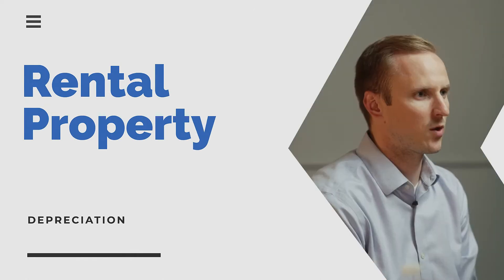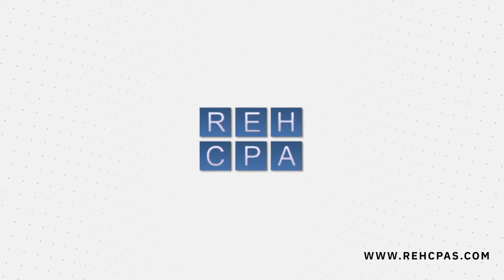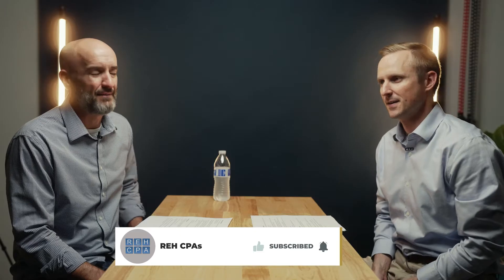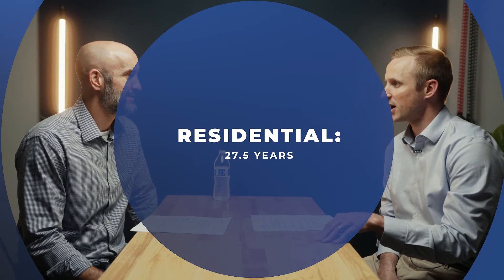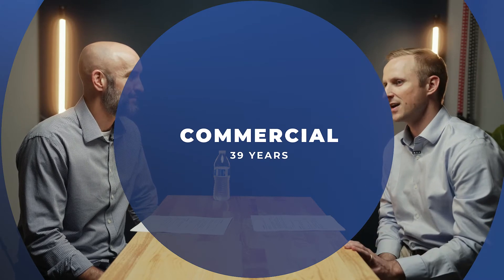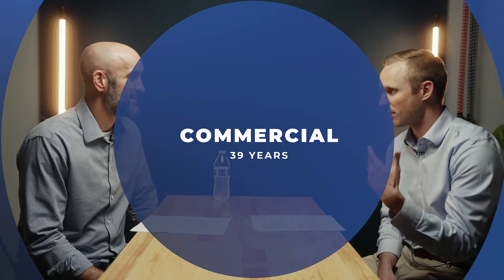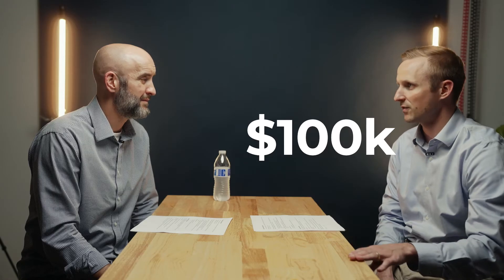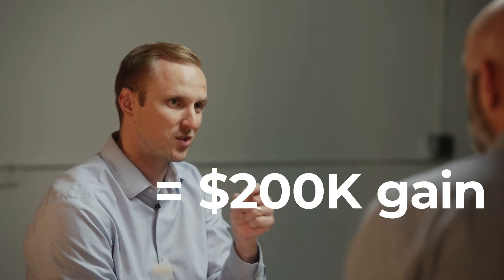Rental Property Tax Deductions Explained by a CPA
Depreciation is the process used to deduct the costs of buying and improving a rental property. Rather than taking one large deduction in the year you buy (or improve) the property, depreciation distributes the deduction across the useful life of the property.

When you collect rent payments, you are required to depreciate your rental property over a number of years...this is an IRS requirement. Depreciation is a Happy Now, Sad Later type of scenario because while you are depreciating that property you are taking a tax deduction you are offsetting the rental income. Once you go to sell the property, there is a large gain that you will have to acknowledge. It is important to remember that land can never be depreciated.

Ray Halstead and Andrew McMillan are managing partners at REH CPAs in Mooresville, NC. They focus on helping small business owners with their bookkeeping, accounting, taxes, and ultimately allowing them to stay out of their books and in their business.